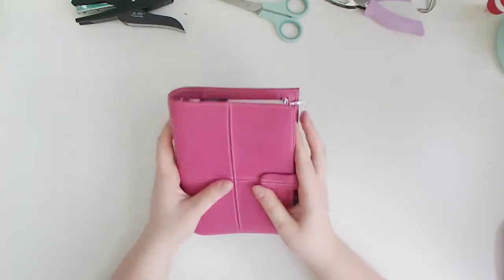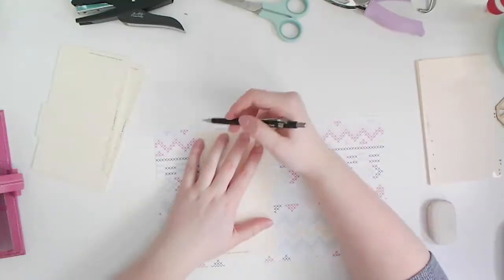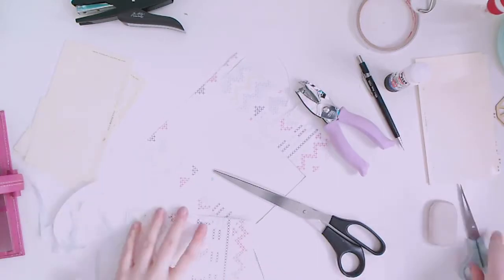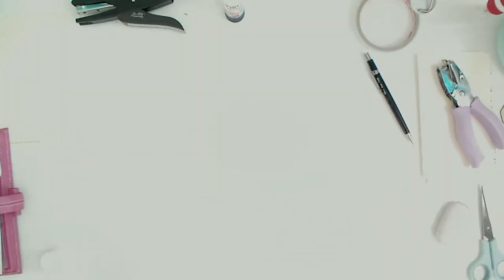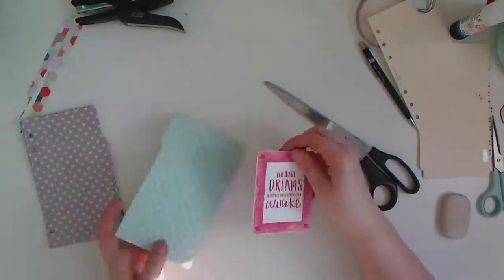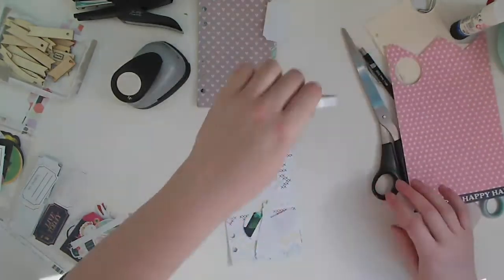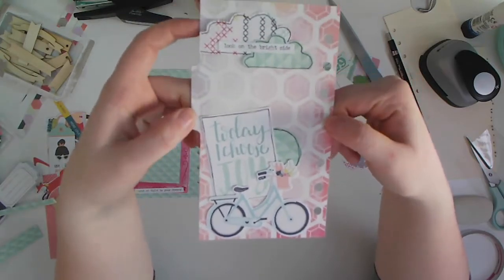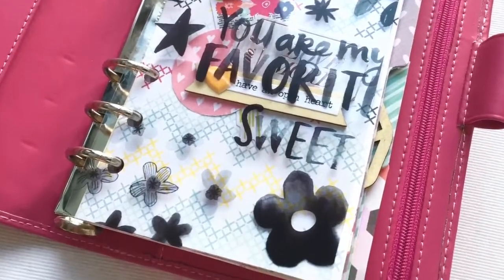Filofax | Creative Update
***Expand for more information & links! ***

Decided it was time to update my Filofax with something new and crafty. not sure quite what I'm going to use it for though!

✄ I used some lovely goodies from Paige Evans - Take Me Away collection, a few bits from Dear Lizzy - Lovely Day and some pieces from my stash.